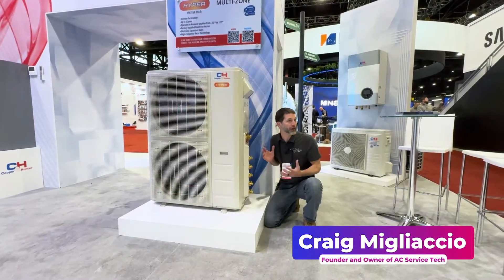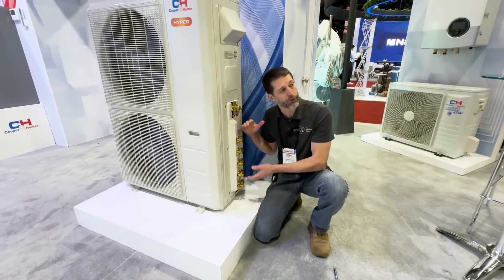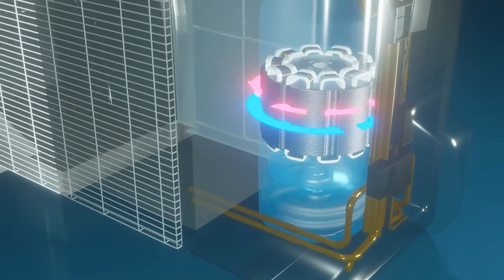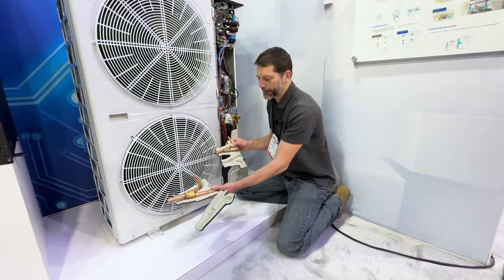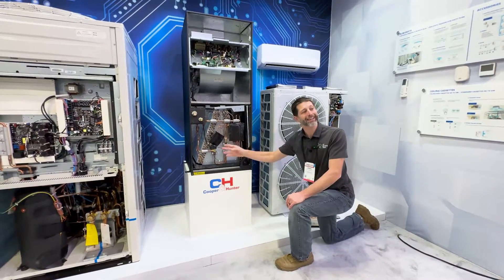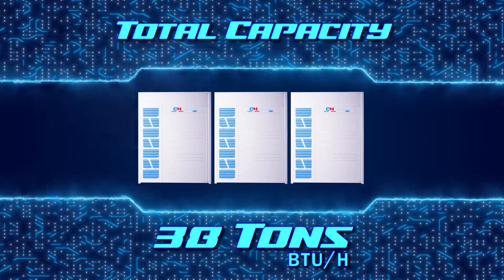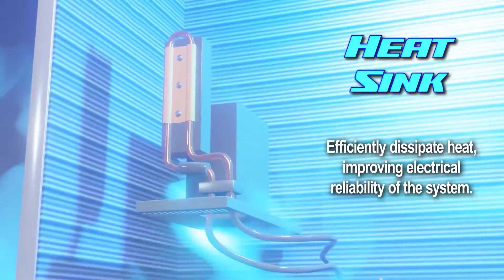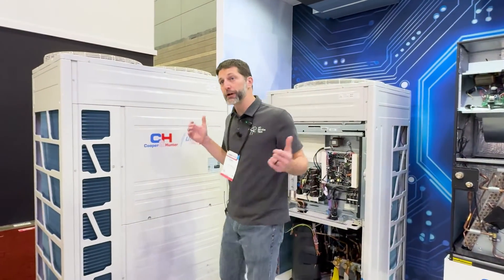Discover the key differences between a Multi-Zone Mini Split and Mini-VRF/VRF systems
Join us at the Cooper&Hunter booth for an exclusive session with @acservicetech at AHR Expo 2024! Dive deep with Craig as he demystifies the complexities of HVAC systems. Discover the key differences between a multi-zone mini split and Mini-VRF/VRF systems. From zoning capabilities to metering devices, and line set lengths - we’ve got it all covered! Don’t miss out on this informative breakdown at the @cooperandhunterusa’s booth. Tune in now! 🔧🌡️